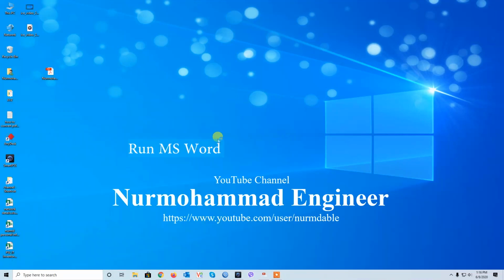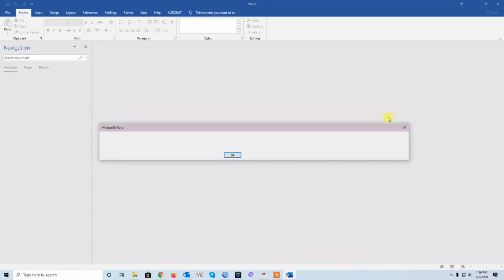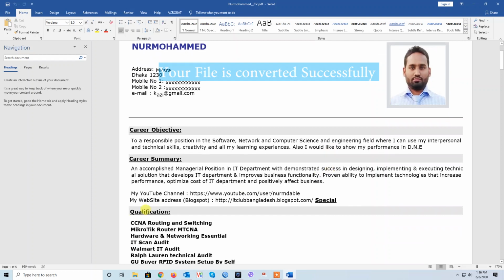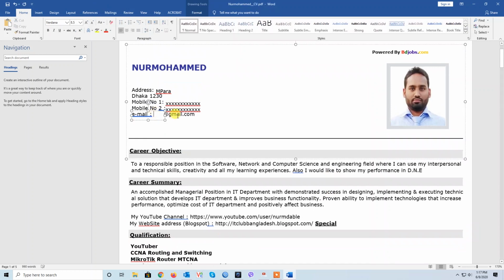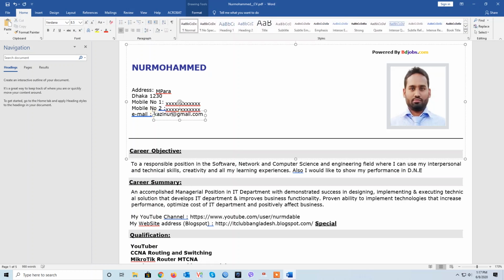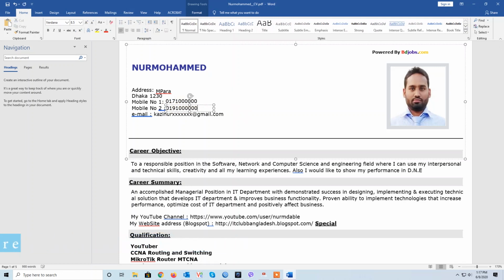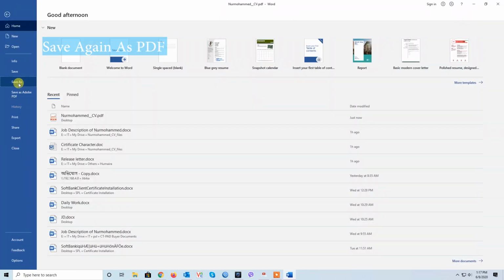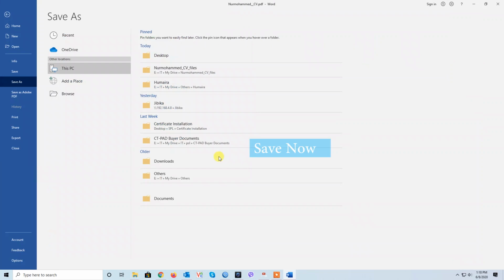Convert PDF File to Word Simple & quick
Best Wish
Numohammad Engineer
Skype : eng.kazi.nurmohammad